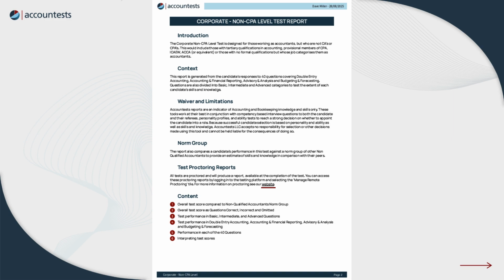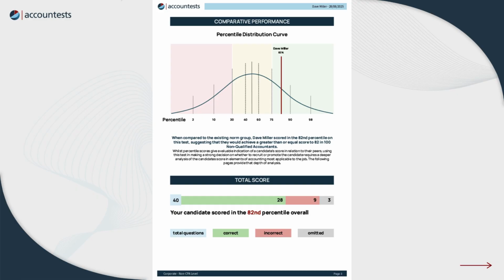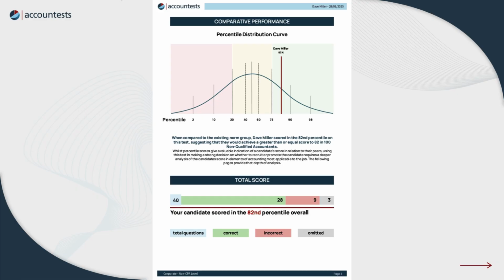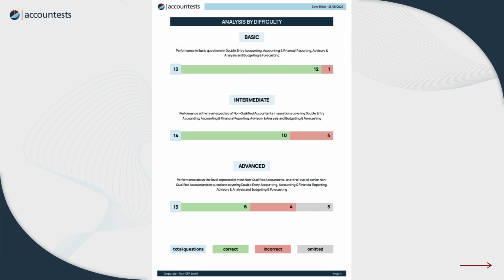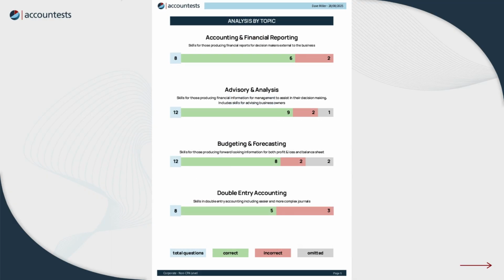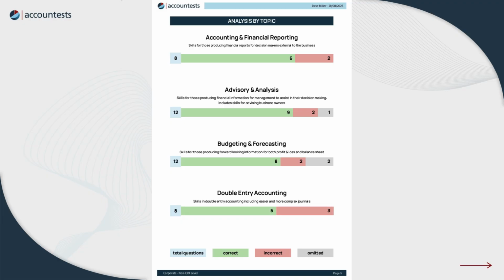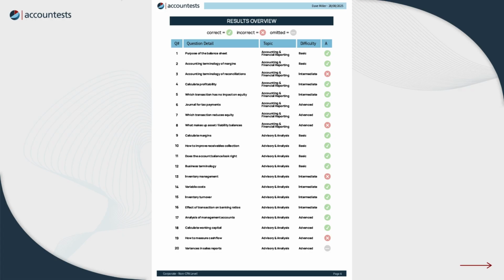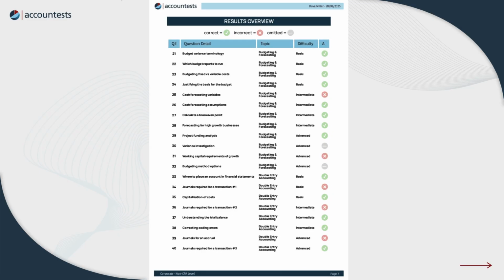USA Non CPA Level Corporate Accountant Report Interpretation Video